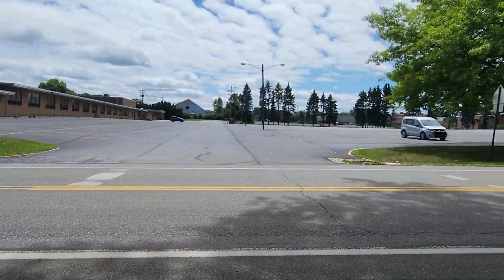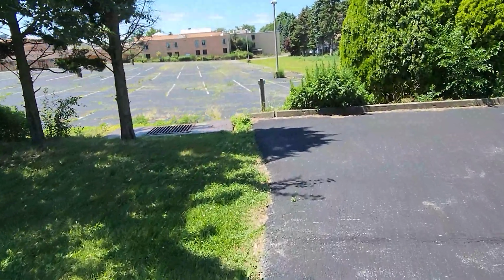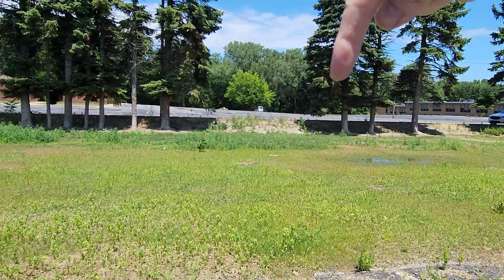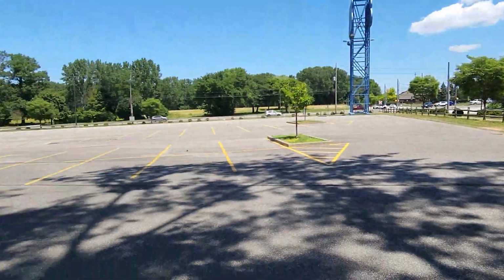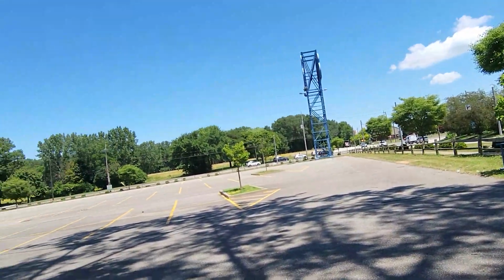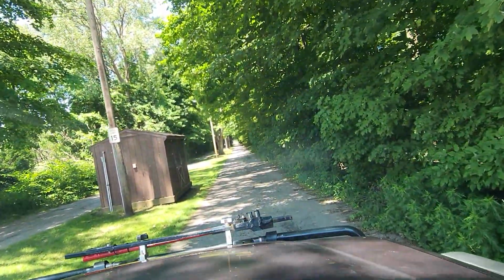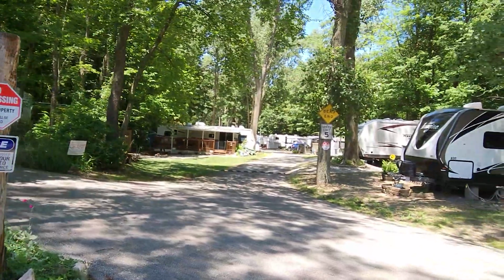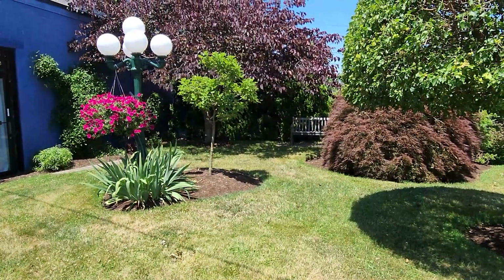Revisiting the Algeria Farm Property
The Project Algerine crew visits the Algeria Farm in Erie, Pennsylvania, exploring its rich history as a horse racing and breeding center.

🐎 The Algeria Farm was a key player in the development of horse racing in Erie County, with a long and storied past.
🏞️ The crew explored the farm’s various historical sites, including the stables, the boarding house, and the veterinary office.
📸 Old photographs helped visualize the farm’s appearance in earlier days, including its creek and the nearby Scotts Motel.
🚧 The crew also examined the site where a historical marker will be placed to commemorate the farm’s significance.